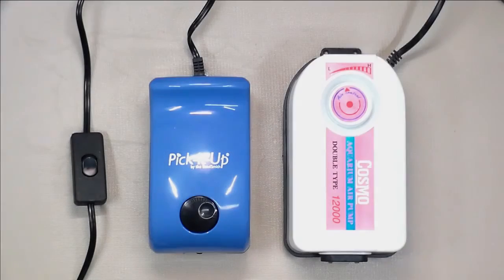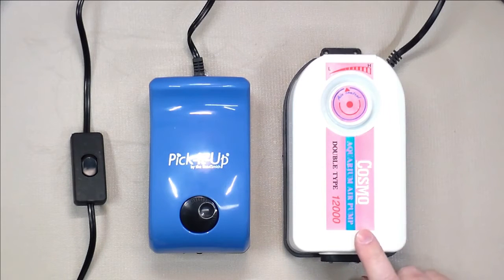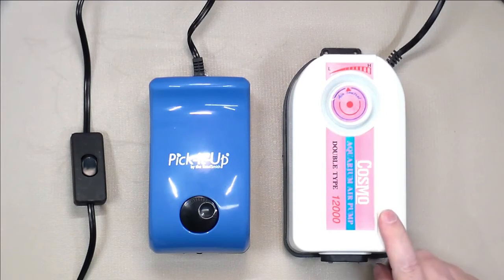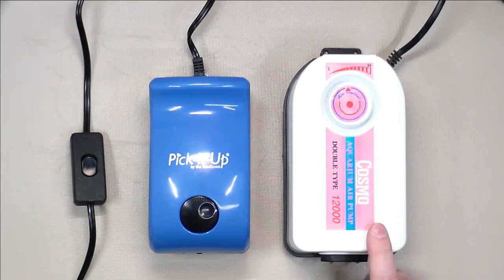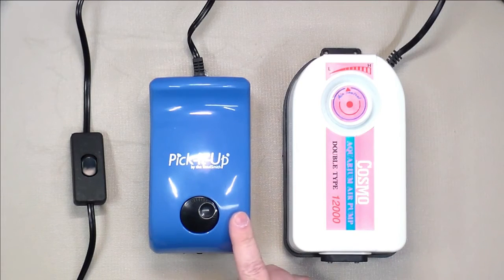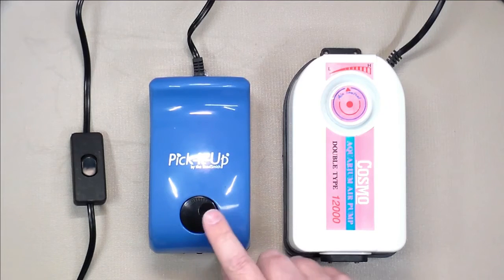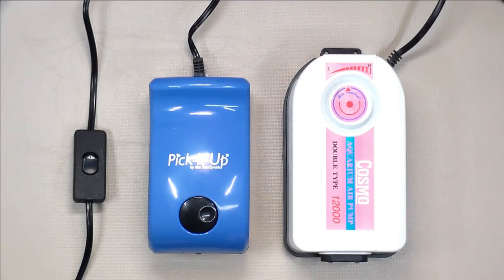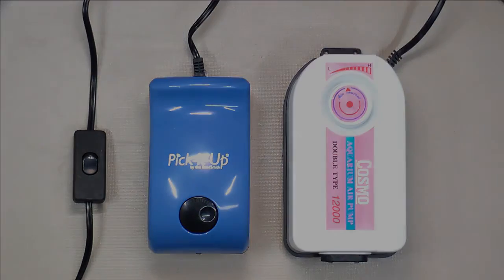DIY Vacuum Pickup Tool Part 5 - Vacuum Pump